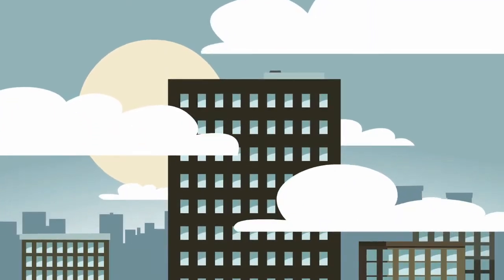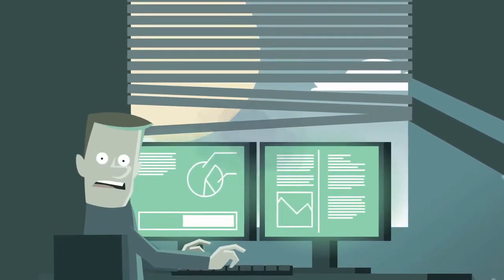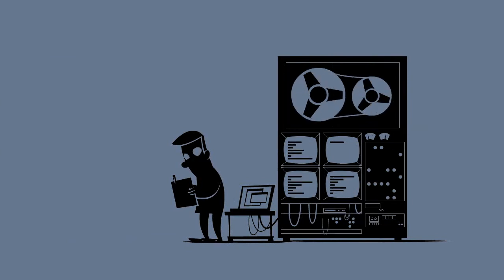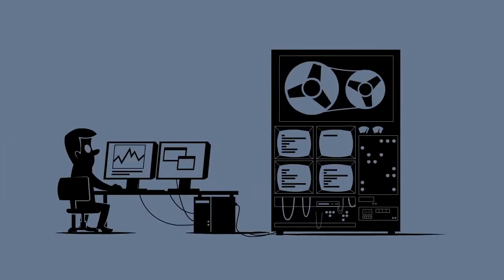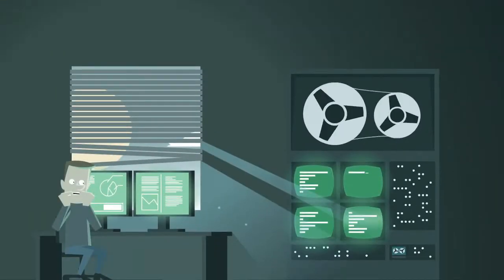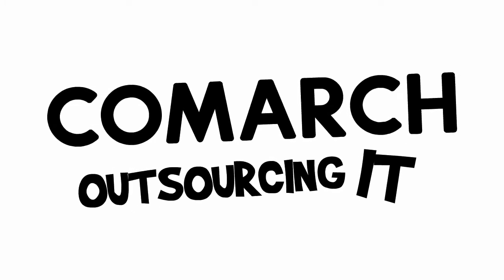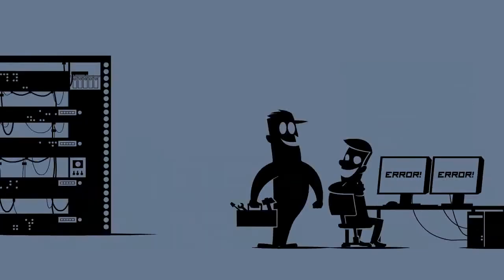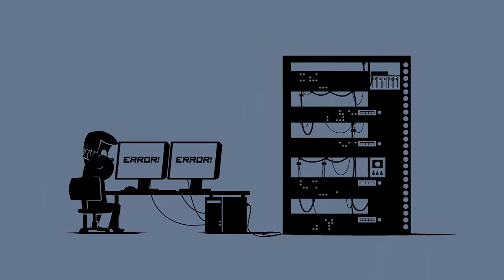Comarch IT Outsourcing - Cost Effective